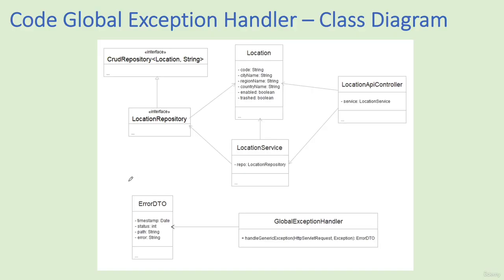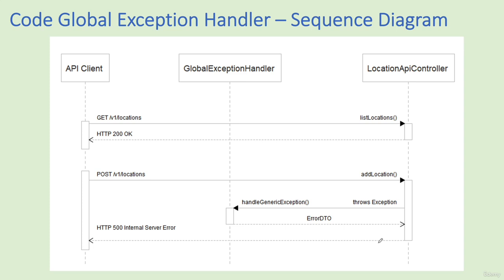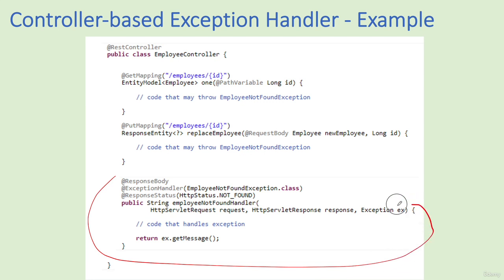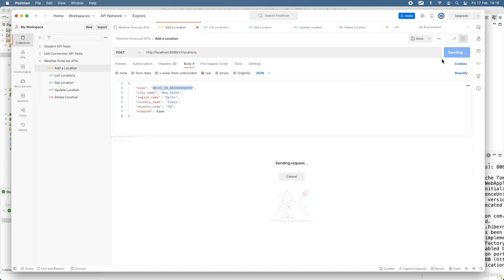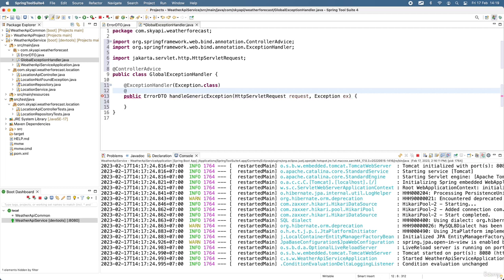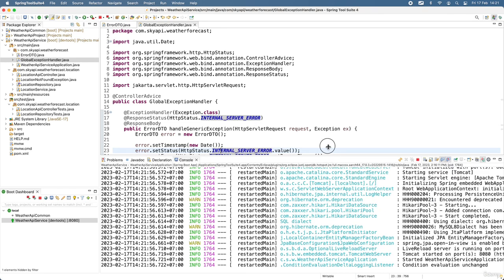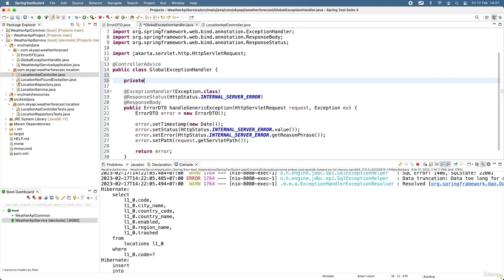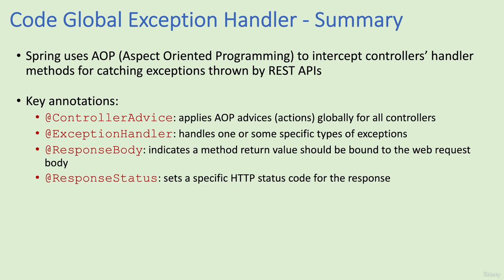2 Code Global Exception Handler